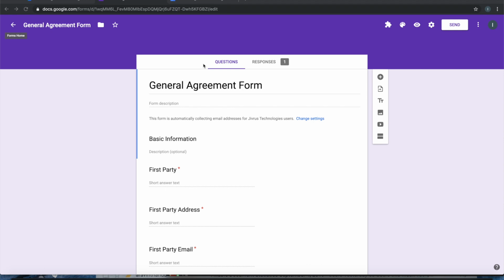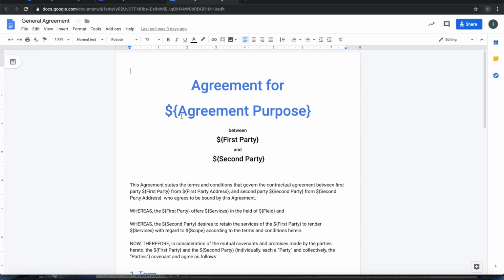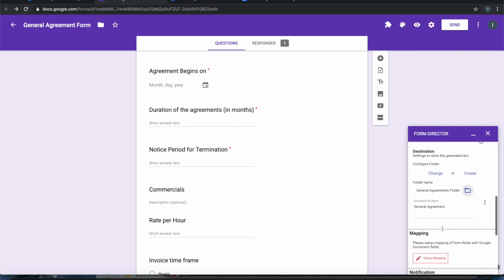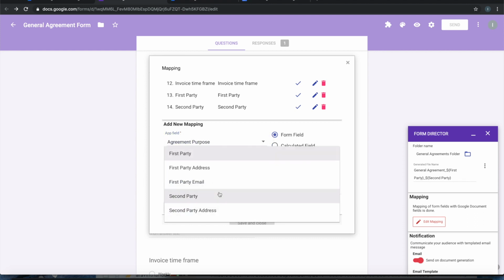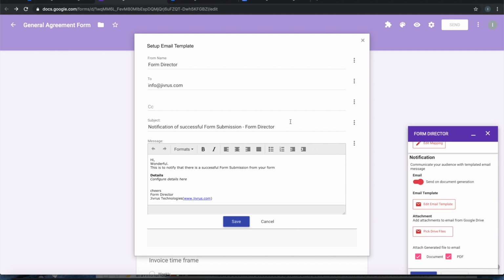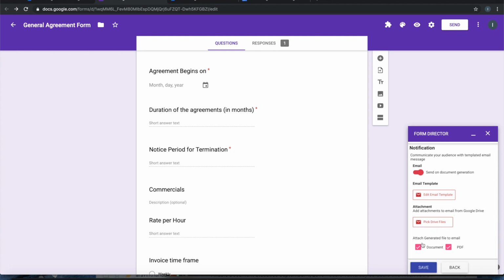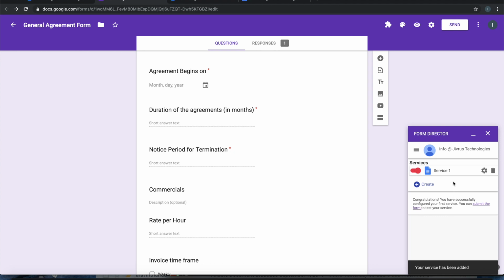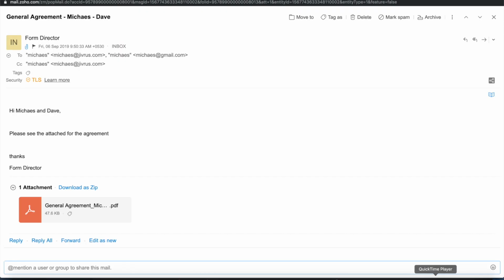Generate Google Docs & PDFs from Google Forms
How to generate Google Docs & PDFs from Google Forms using Form Director with a simple configuration? This video provides a demo.

You can also send templated emails with the generated docs and PDFs attached.